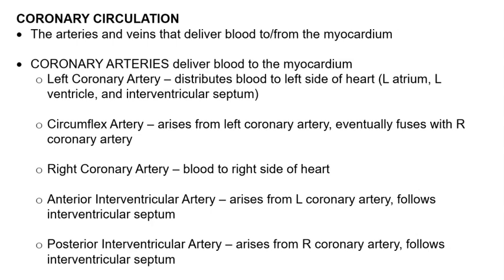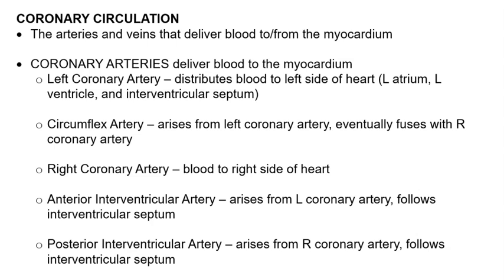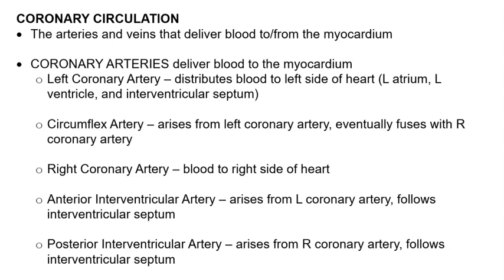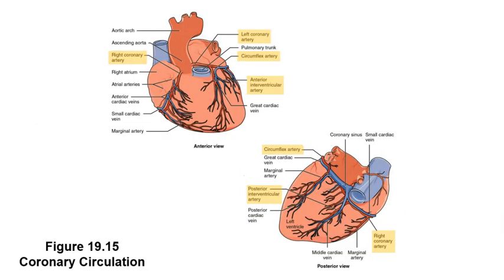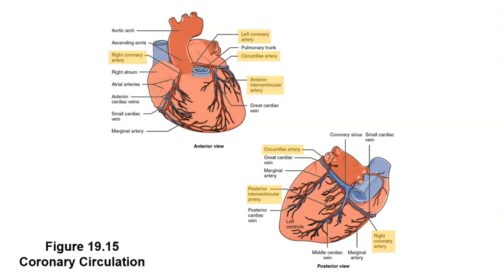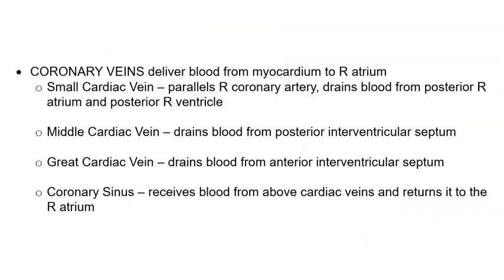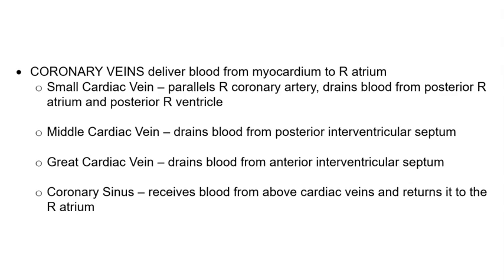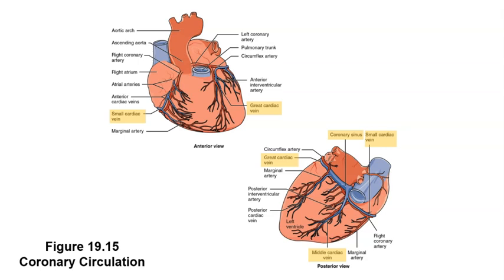BIO 169 Module 2 - Coronary Circulation